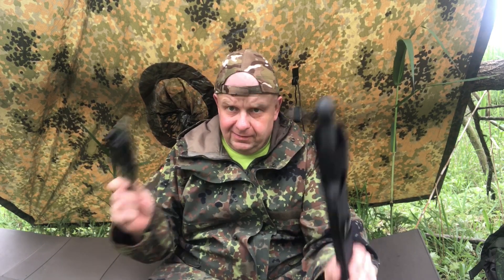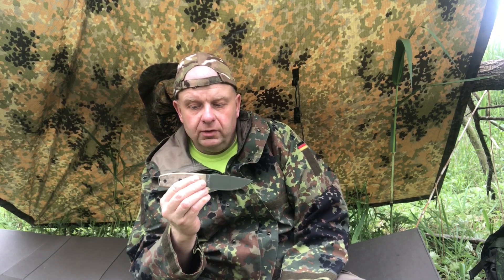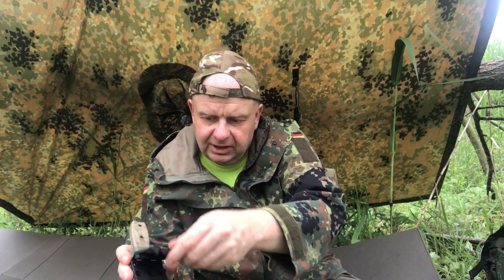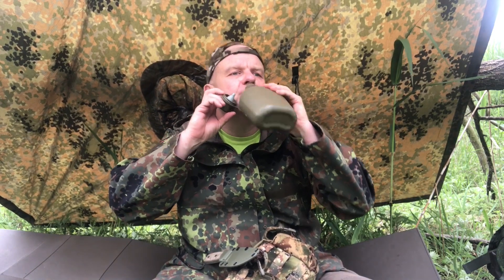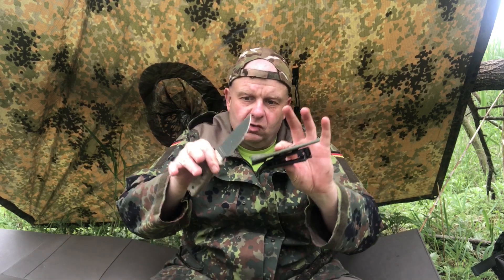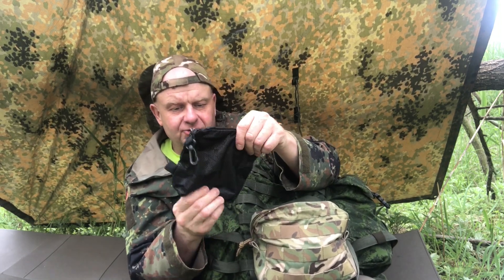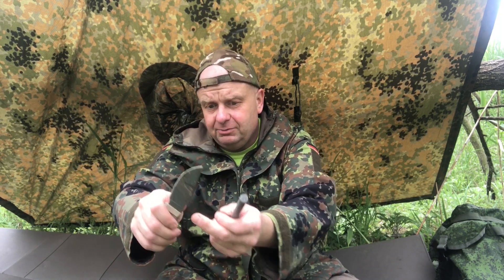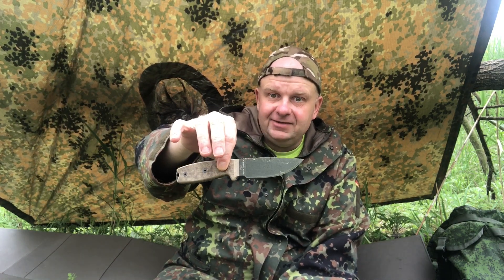Playing With Power! (Final Review of The Ontario RAT 3)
So in this video I do my final review of the Ontario Knives RAT 3. This was designed to be a follow up video to the original review I did in 2017. However, since the original knife got lost, I had to wait until I repurchased a new one before doing my updated review that covers stuff missed on the original review)

BTW this review was edited from a much longer video. I edited it down to only focus on the review, so sorry if it seems disjoined at times or anything.